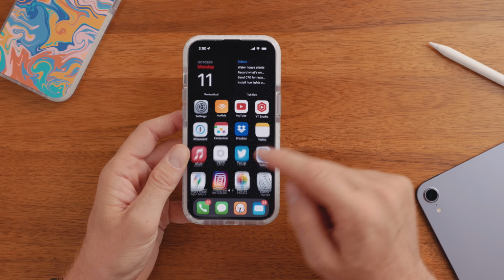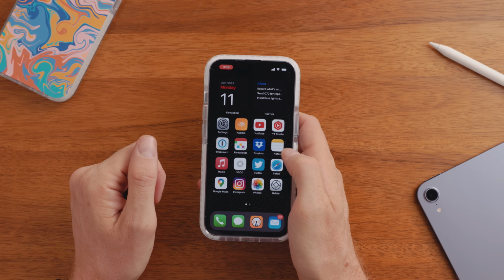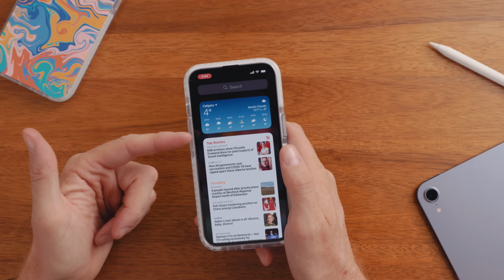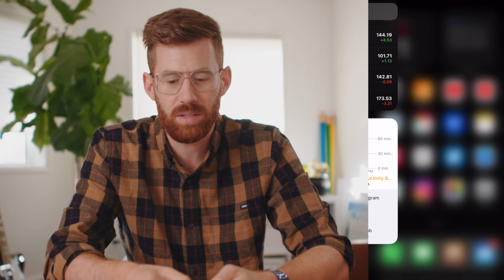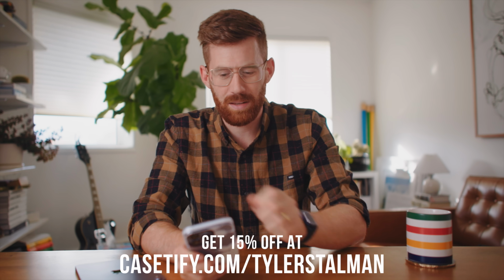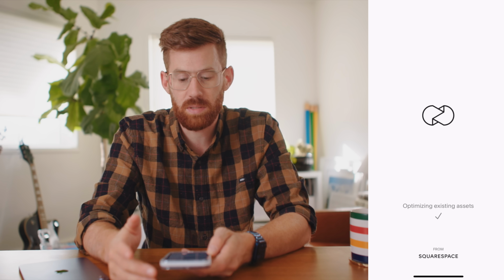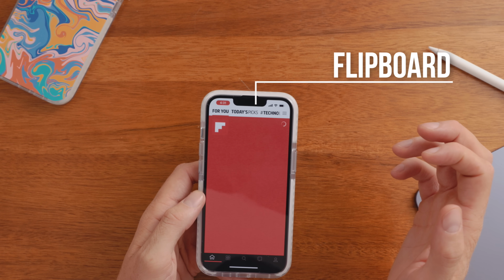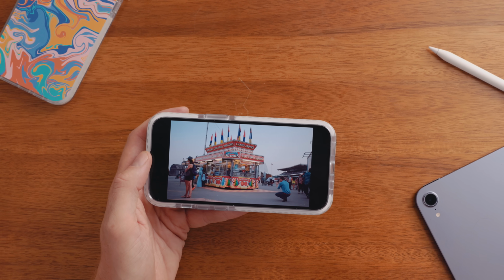What's on my iPhone 13 Pro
The apps I use on my iPhone every day and a few I keep up my sleeve

0:00 - Intro
0:35 - Homescreen & Main widgets
5:59 - Sponsor: Casetify
7:40 - Mimi Hearing Test
8:13 - Focos
8:45 - Grain
9:06 - Unfold
9:35 - Glass
9:53 - Videoleap
10:10 - Spark Camera
10:17 - Lightroom
10:22 - Metapho
10:43 - Filmic Pro
10:53 - Flipboard
11:13 - & more, lightning round!